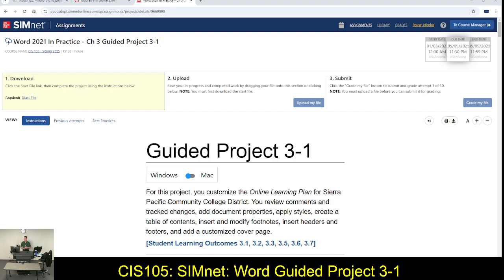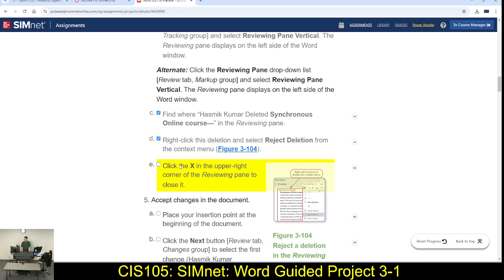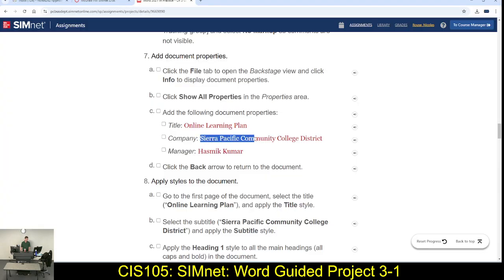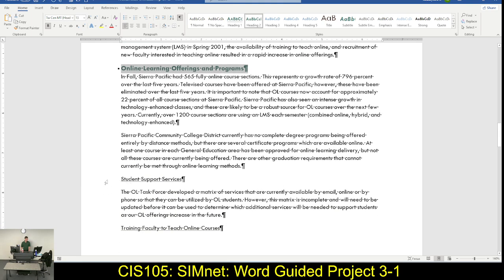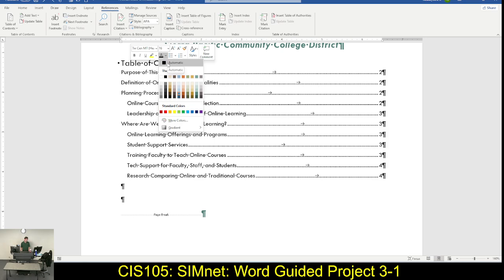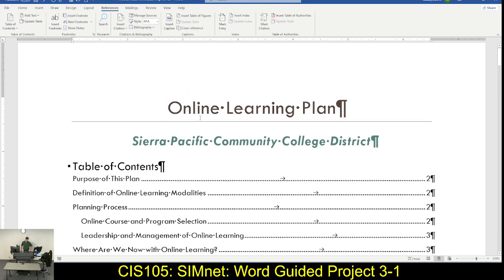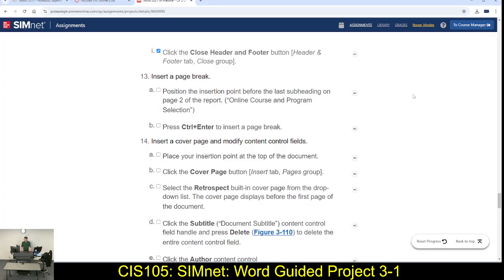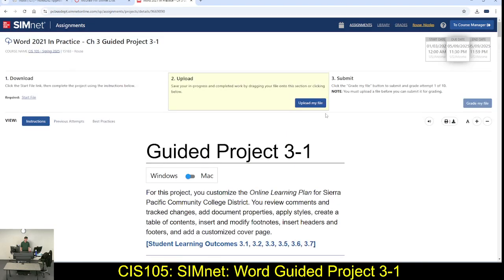CIS105: 2/6/25: SIMnet Word Guided Project 3-1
Nick Rouse goes over Word Guided Project 3-1 with the CIS105 class.  Again, thank you for the thousands of views!